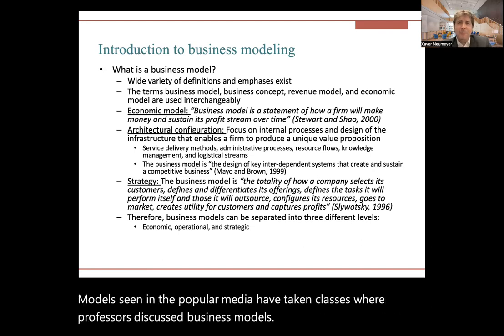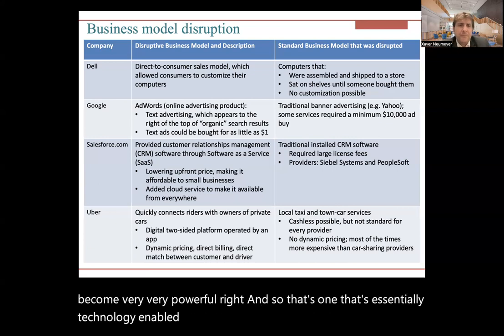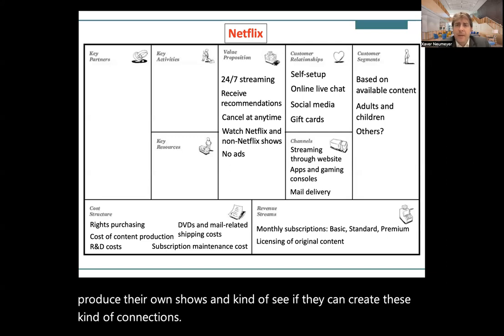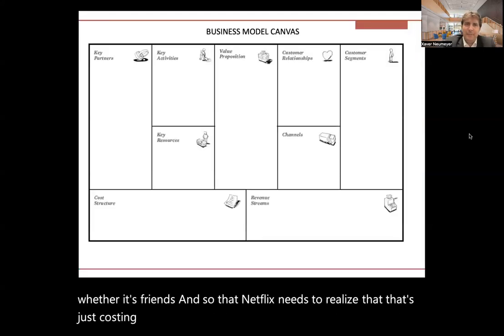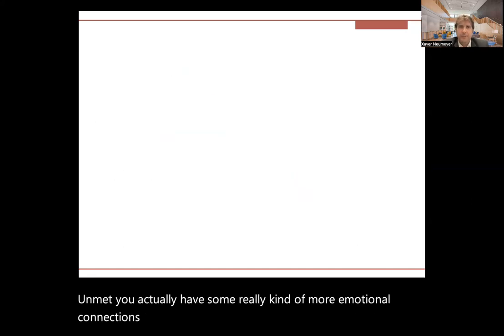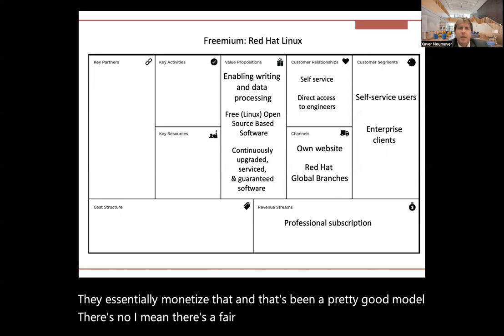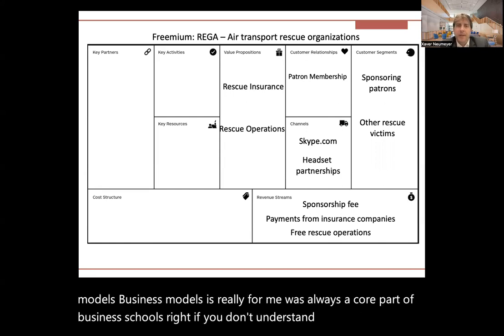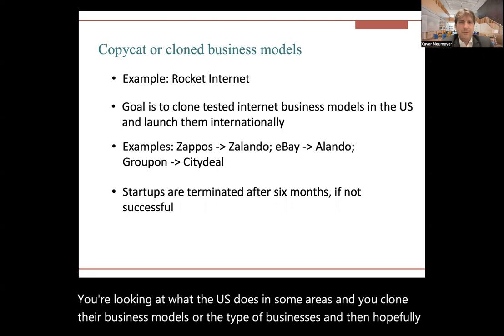MGMT 519 - Technology Commercialization - Module 5 - Business Models